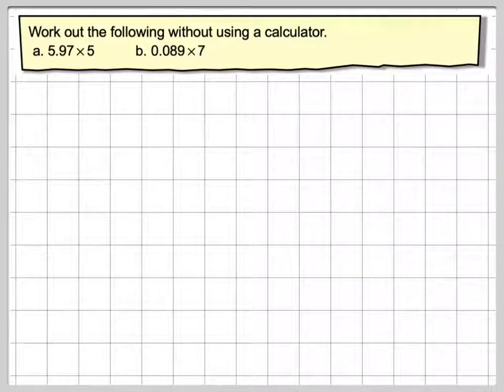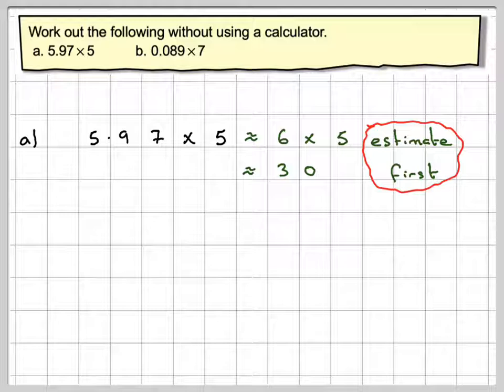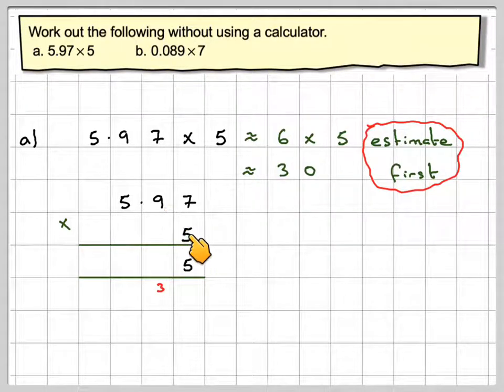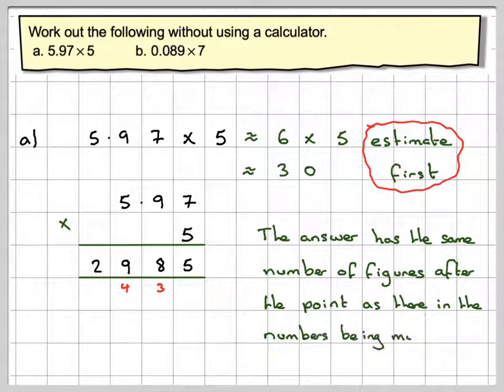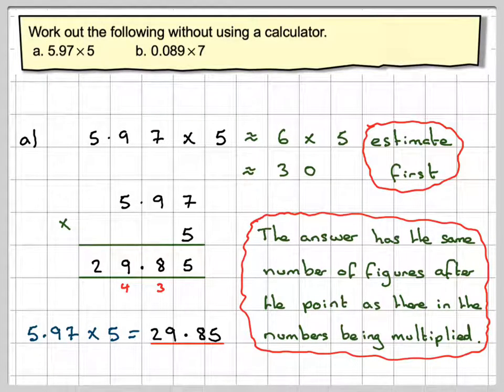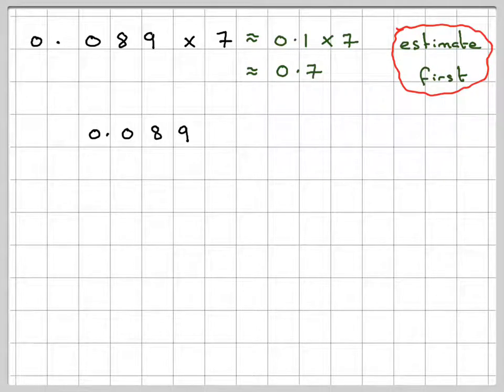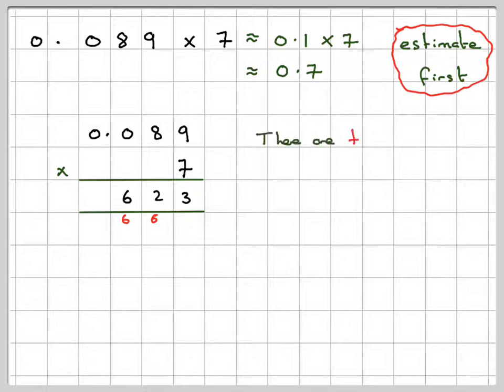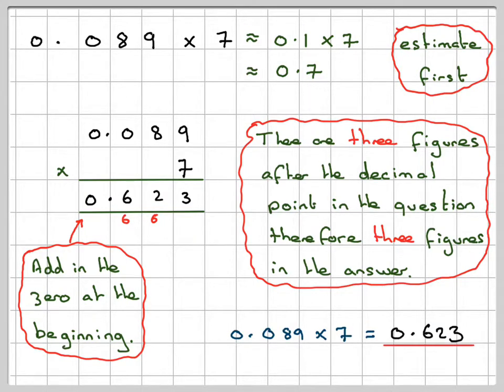Multiplying decimals by whole numbers